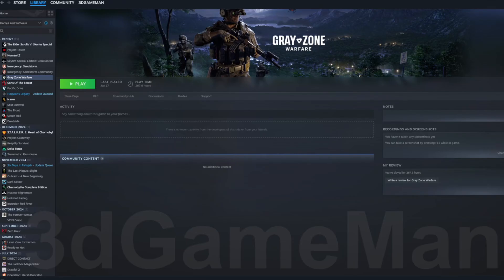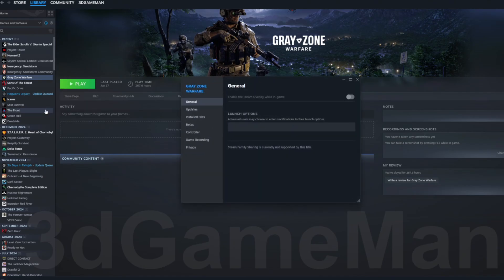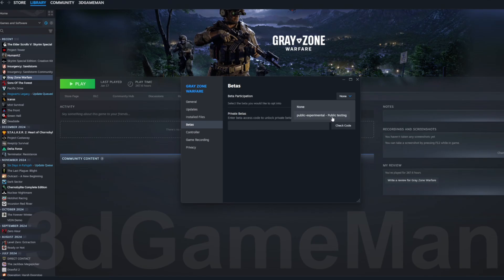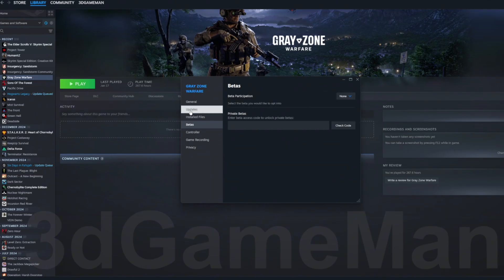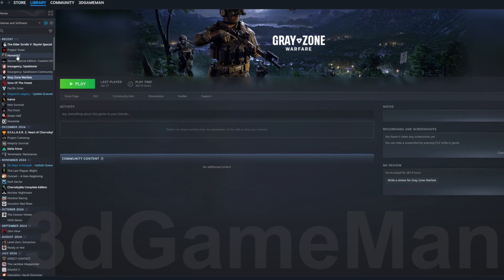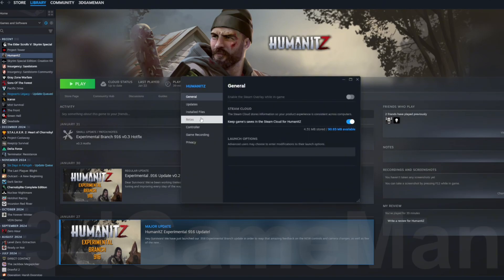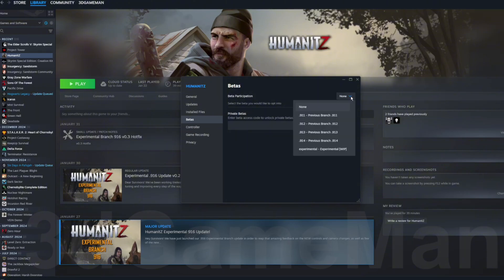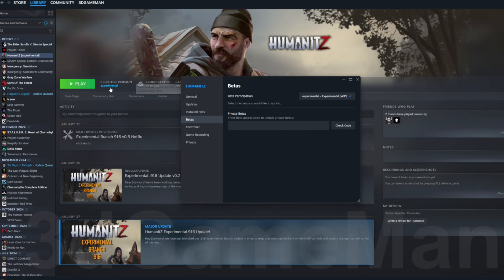Enable Beta Version of Game On Steam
To enable a beta version of a game on Steam, follow these general steps.  Keep in mind that the exact wording and menu options might vary slightly depending on the game and the Steam client version.

Open Steam: Launch the Steam client on your computer.

Go to your Library: Click on "Library" at the top of the Steam window.

Find the Game: Locate the game you want to access the beta for in your library list.

Right-Click: Right-click on the game's name in your library.

Select Properties: Choose "Properties..." from the context menu.

Go to Betas Tab: In the Properties window, click on the "Betas" tab.

Select Beta:  You'll see a dropdown menu (sometimes labeled "Select the beta you would like to opt into:"). Click on it.

Choose Beta: From the dropdown, select the beta version you want to join.  If there's no beta available, the dropdown might be empty, or the game might not have a "Betas" tab at all.  Sometimes you need a beta access code, which you'd enter in a field near the dropdown.

Close Properties: Close the Properties window.

Game Update (if needed): Steam will usually start downloading the beta version of the game automatically. If it doesn't, you might need to manually update the game.

Important Considerations:

Beta Availability: Not all games have beta programs. If you don't see a "Betas" tab or any beta options, the game likely doesn't offer a public beta.
Beta Codes: Some betas require a code to access. If this is the case, you'll usually find instructions on how to obtain the code (often through the game's website, forums, or social media).
Stability: Beta versions are often still in development and might have bugs or be less stable than the released version.
Opting Out: To leave a beta program, follow the same steps and select "None" or a similar option in the beta dropdown menu. This will revert your game to the regular released version.